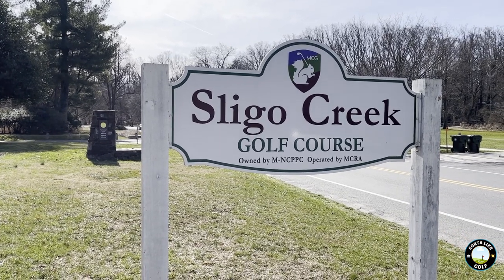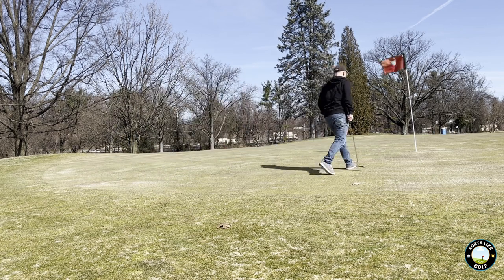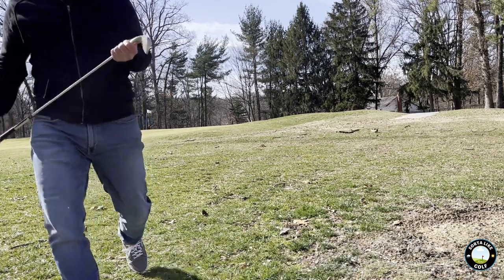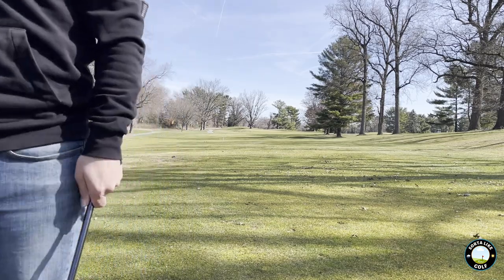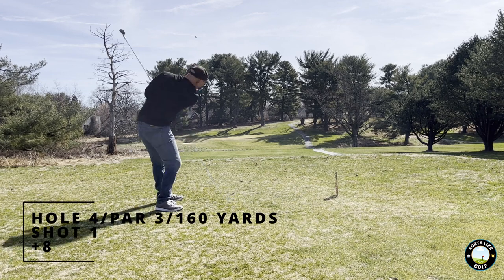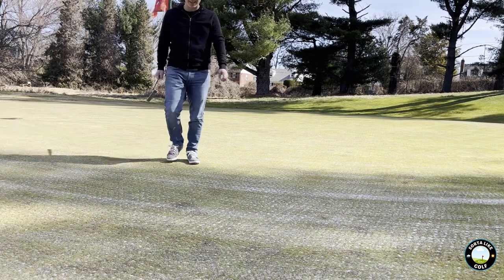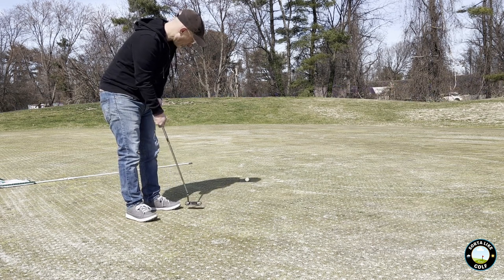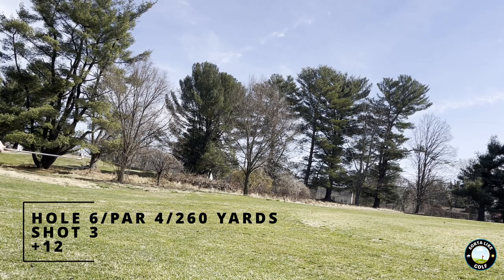Can 36-year Old Clubs still break 100? High handicap challenge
Sligo Creek Golf Course in Montgomery County, Maryland and trying to break 50 in 9 holes. This is what high handicap golf looks like, warts and all. Some good, some bad, and even some spilled blood!